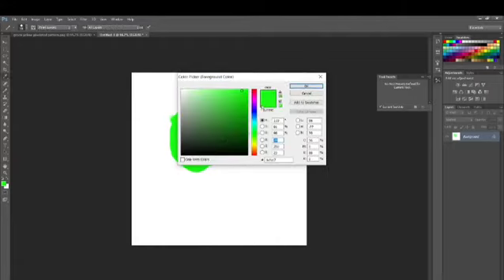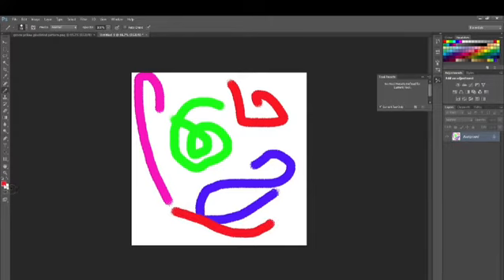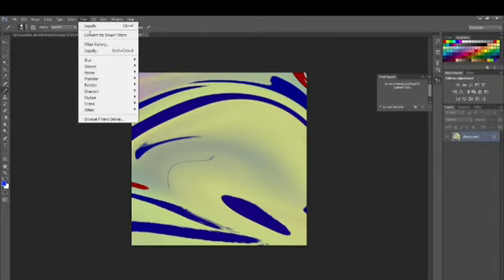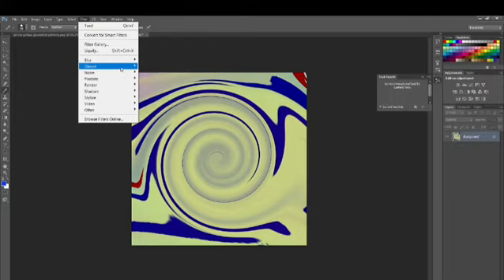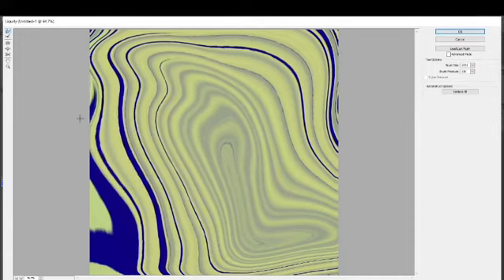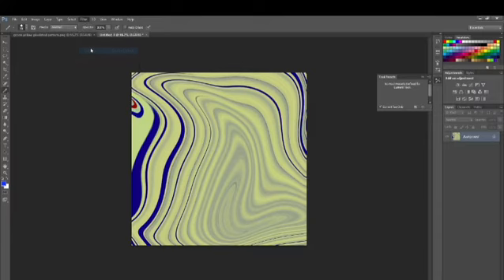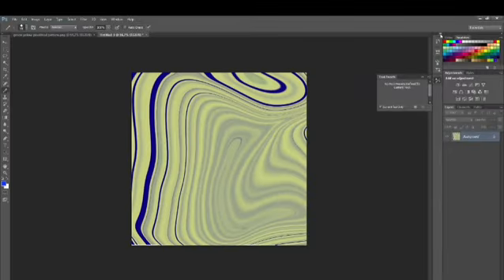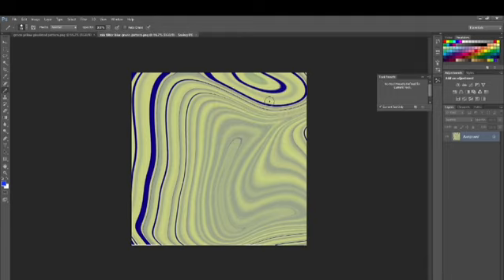HOW TO MAKE SIMPLE PATTERN/TEXTURE IN PHOTOSHOP?(step by step tutorial)